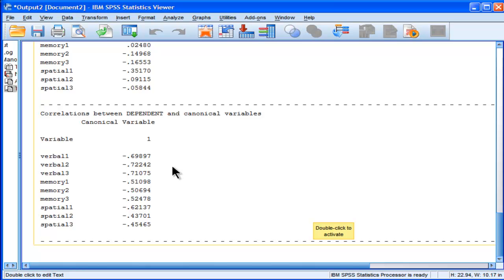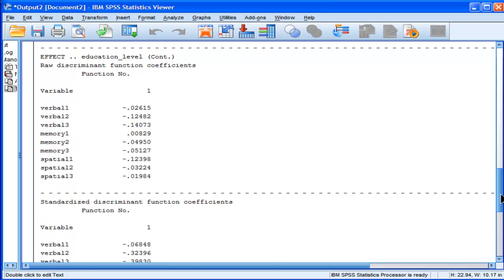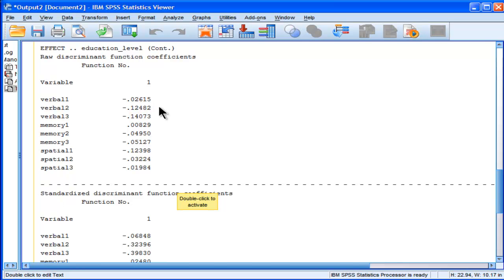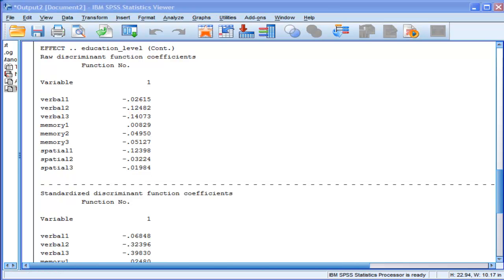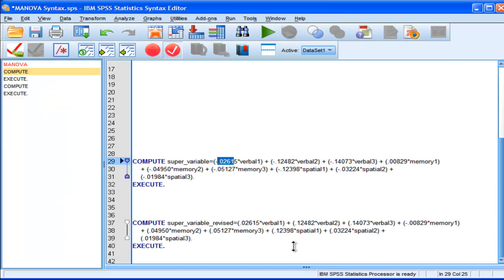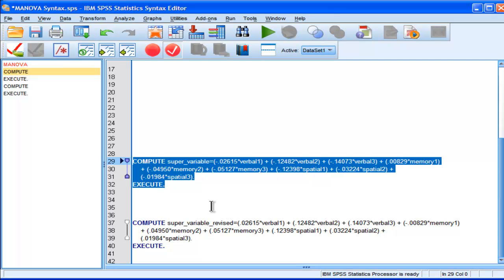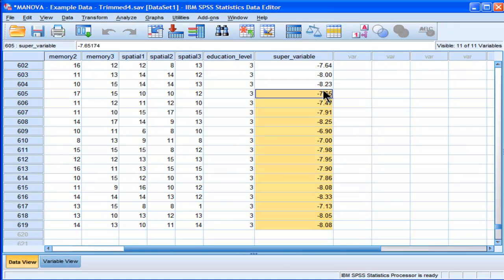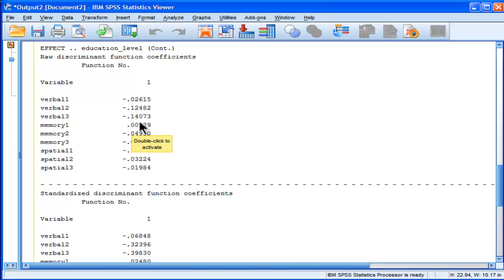MANOVA - SPSS (part 7)